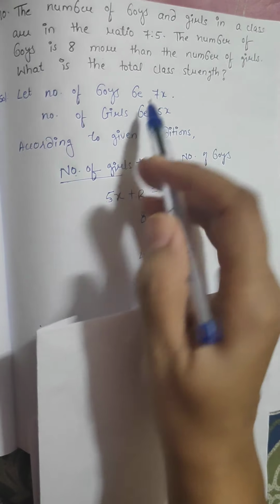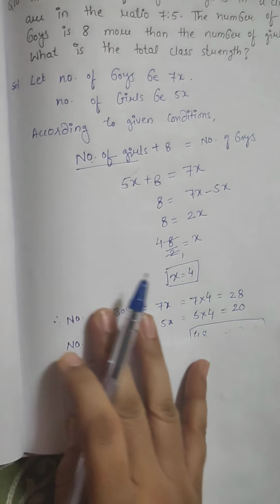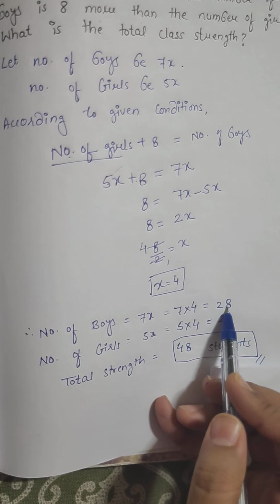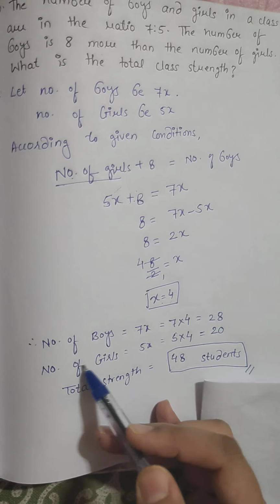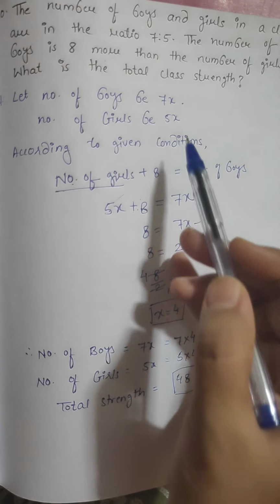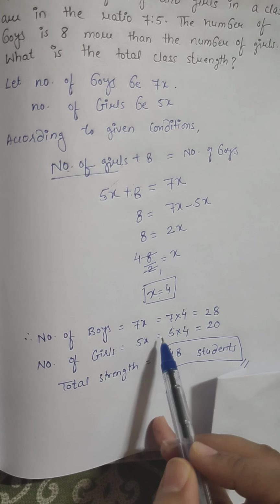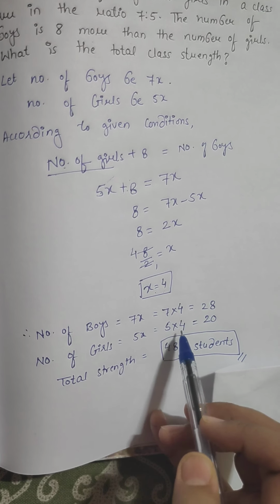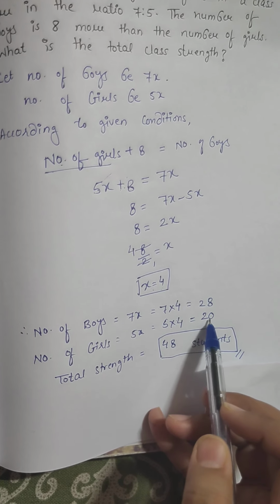CHAPTER 2 EXERCISE 2.2 Q 10 EXPLANATION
LINEAR EQUATION IN ONE VARIABLE , CHAPTER 2 - CBSE 8th CLASS , EXERCISE 2.2 - Q - 10